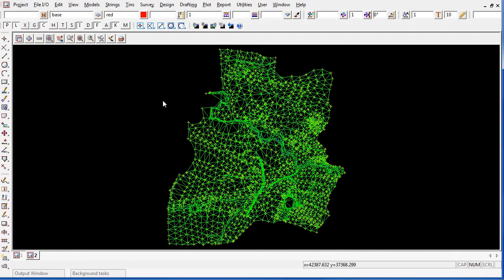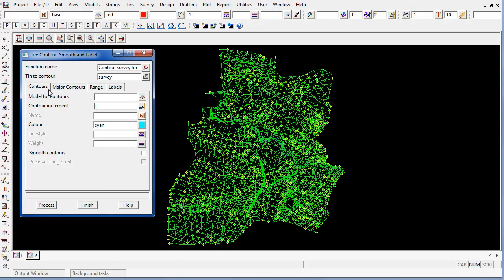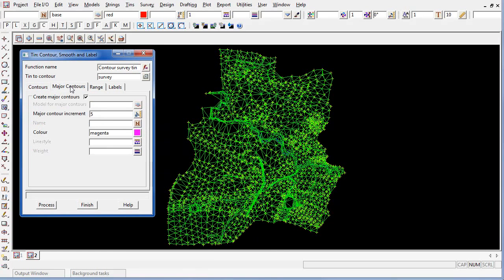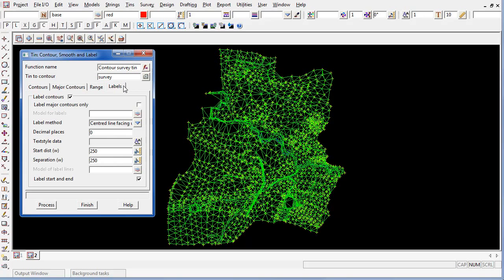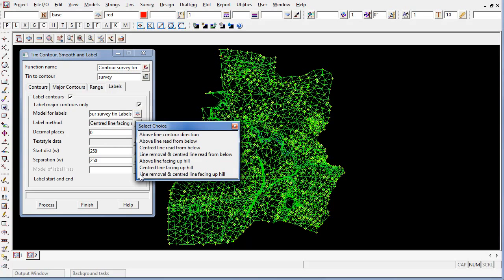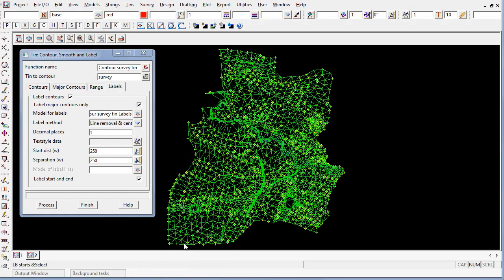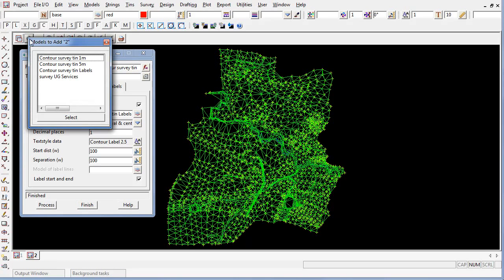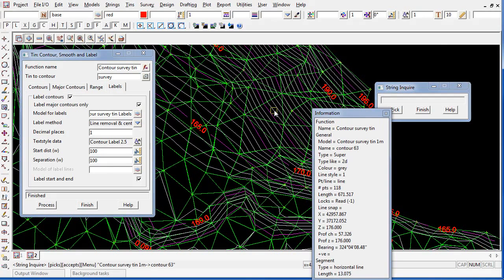12d Model Introduction Training 4 2 Creating Contour Strings YouTubevia torchbrowser com